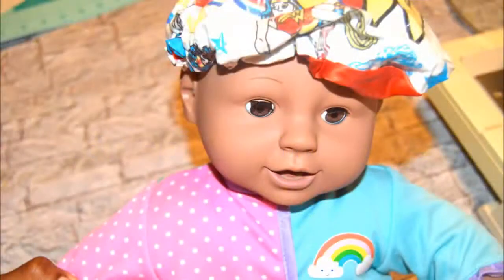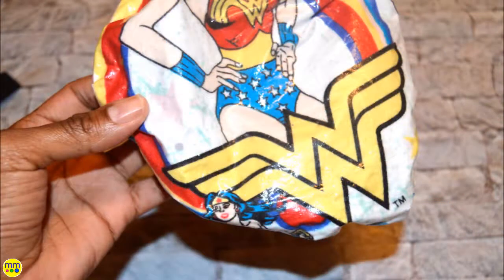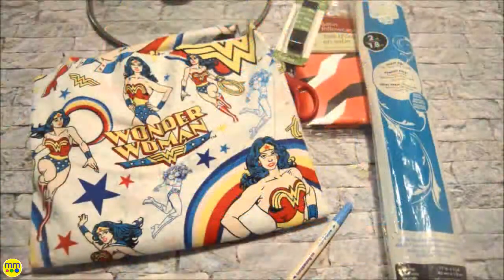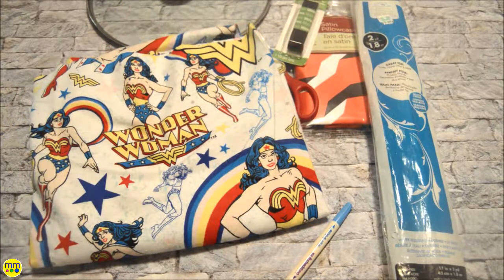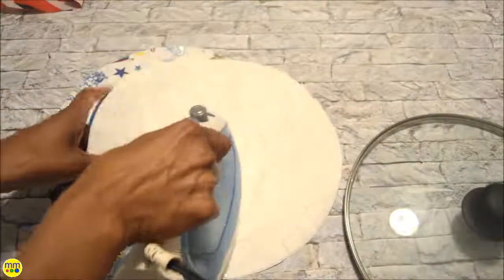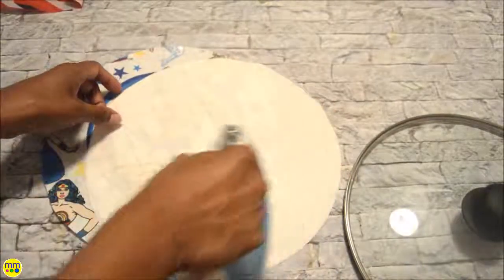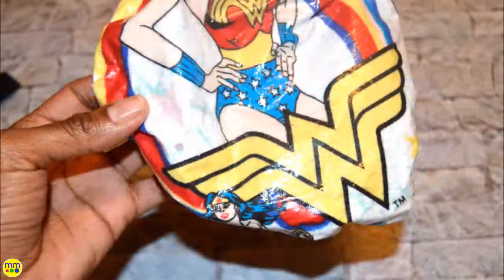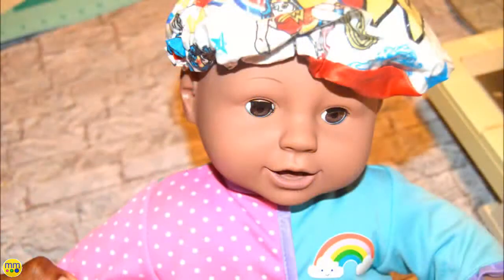DIY Saturday l Baby Doll Shower Cap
Follow along to make a shower cap for your child's baby doll.

Supplies: 2/3 of a yard of fabric, elastic, sewing materials, iron vinyl (optional)